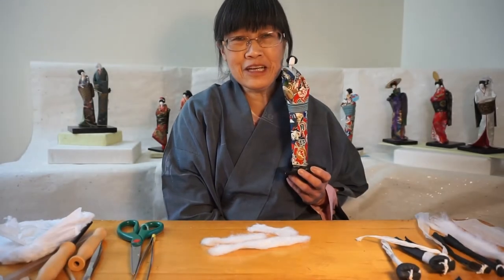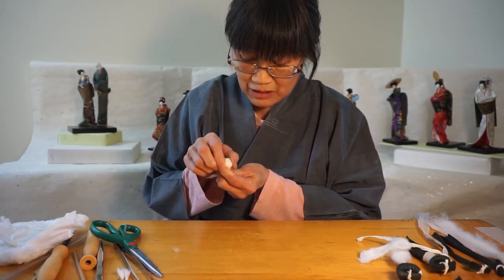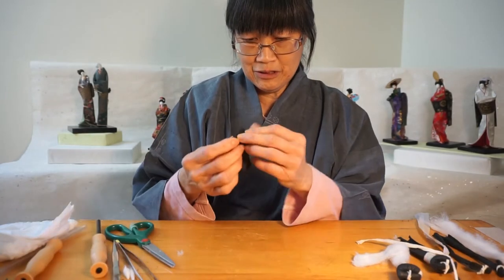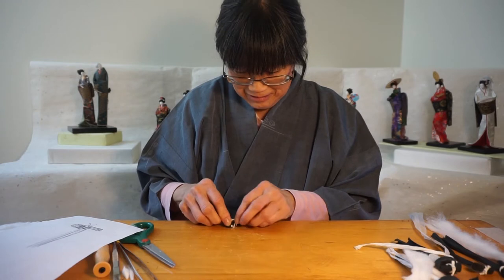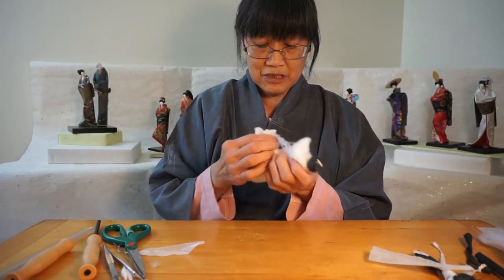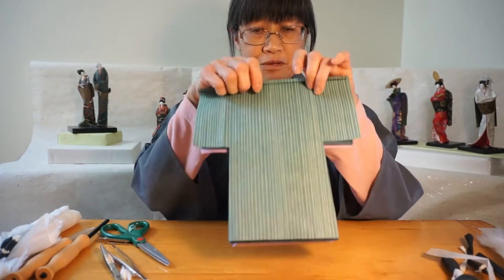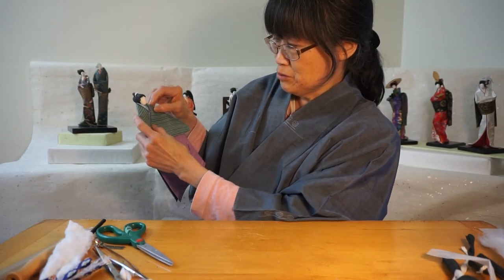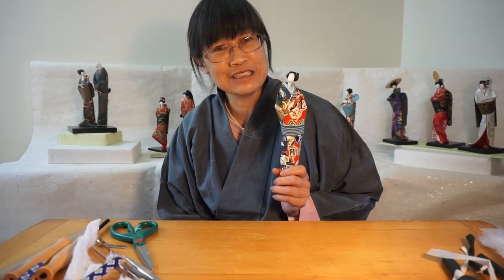Washi Ningyo: Japanese Paper Man Doll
Learn how to make an おとこ (man) doll out of Japanese washi paper! Rochelle P. Lum will walk you through the steps of how to make this amazing piece of washi ningyo art.